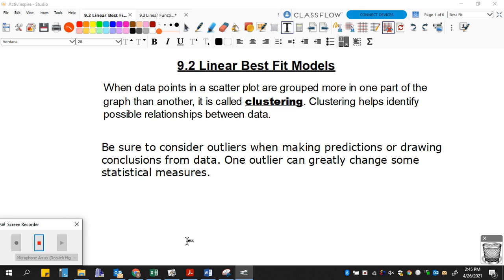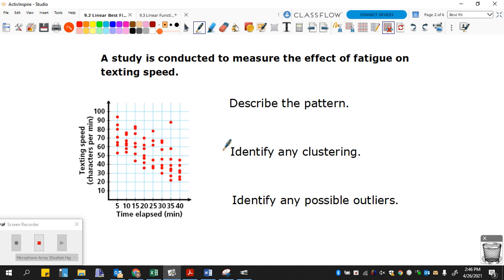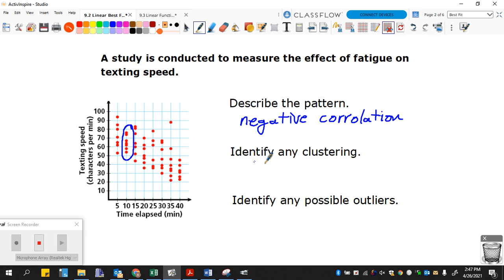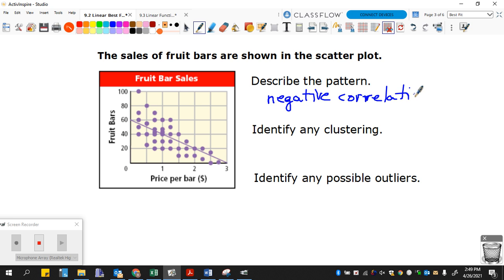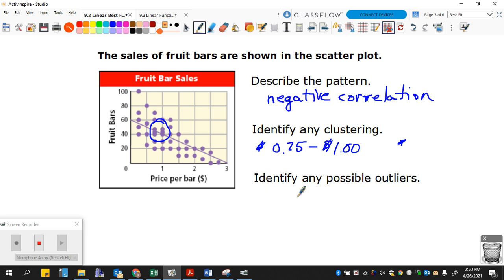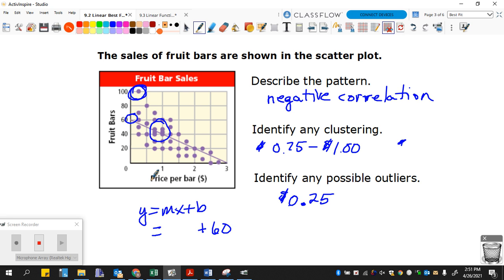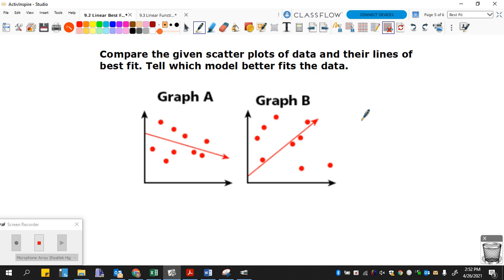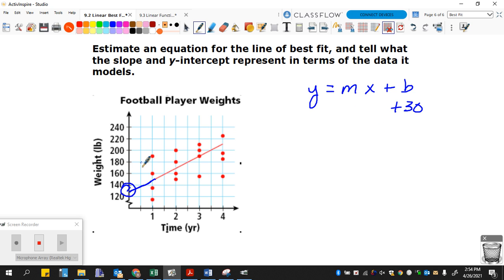Linear Best Fit Models